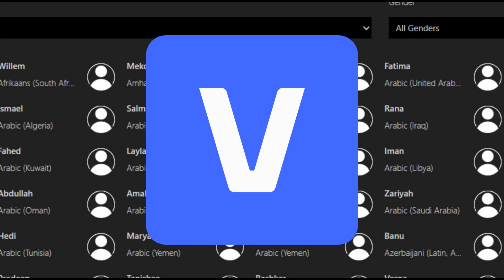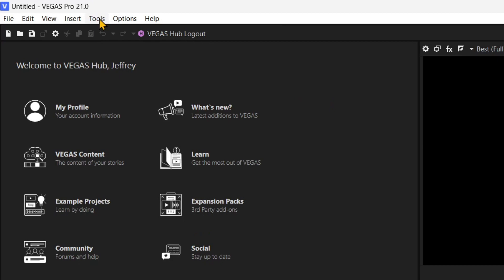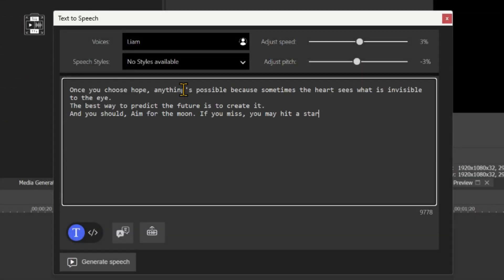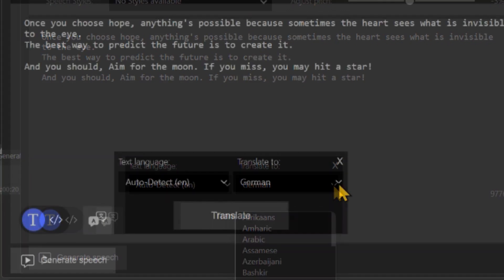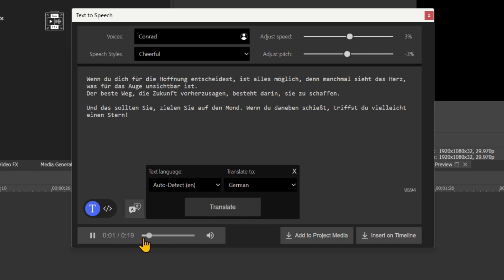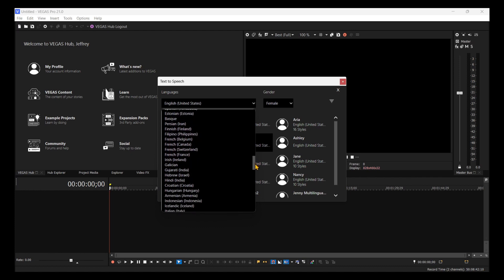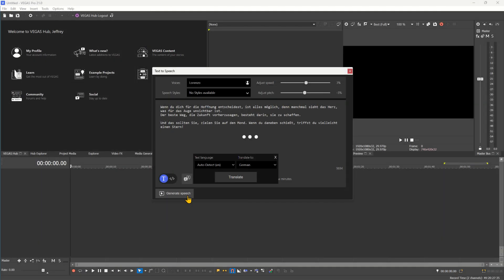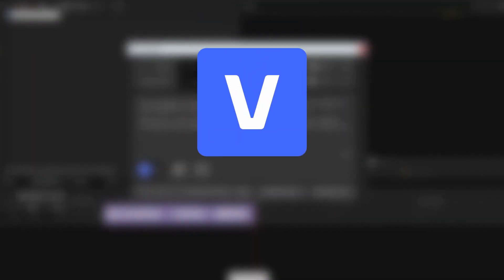VEGAS Pro 21: How to use Translation Text to Speech